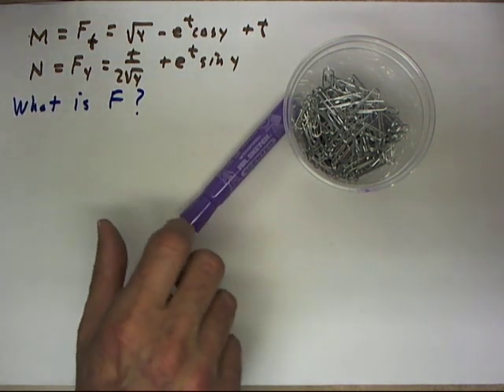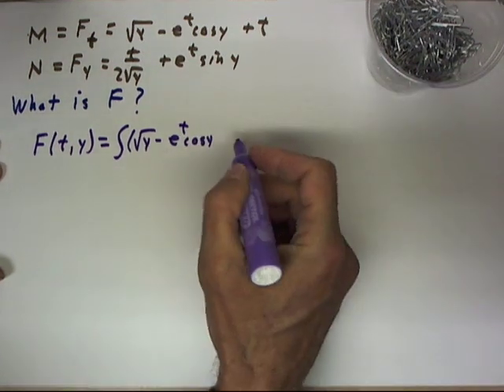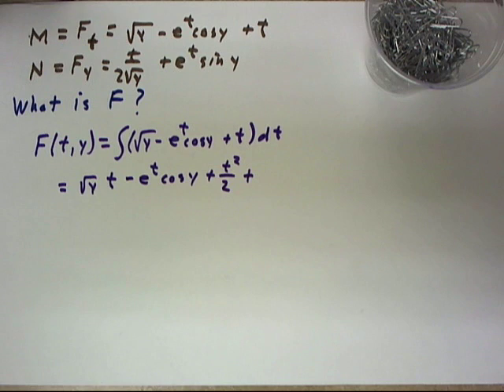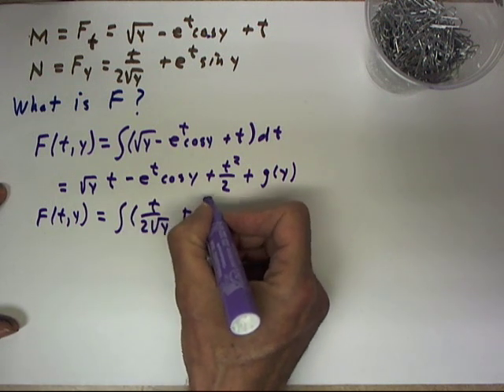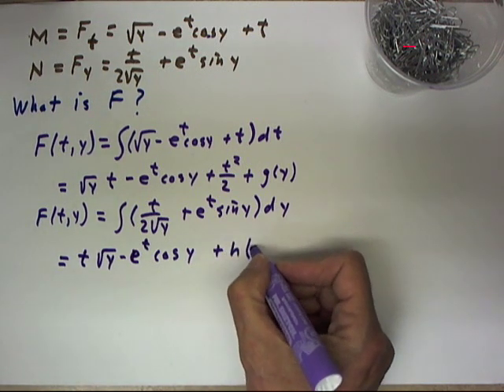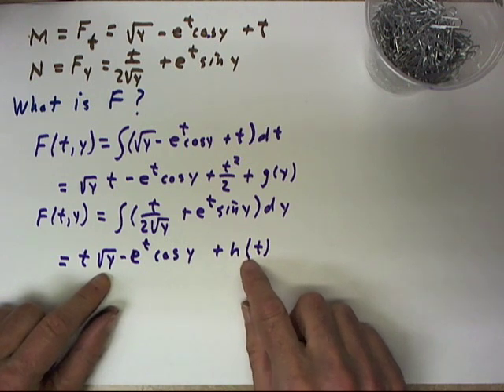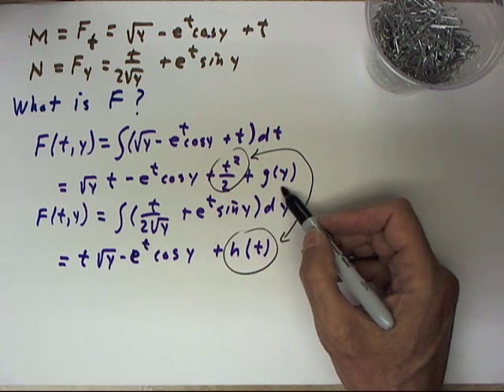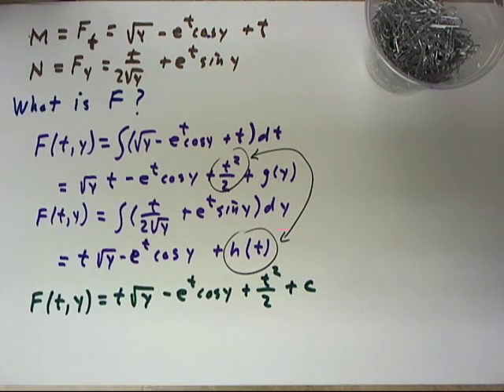diff 02 38